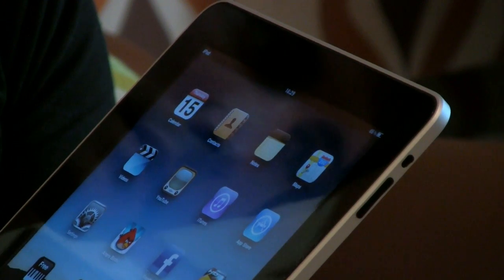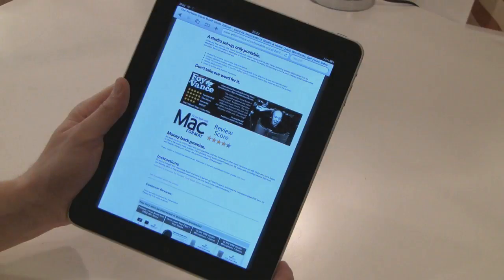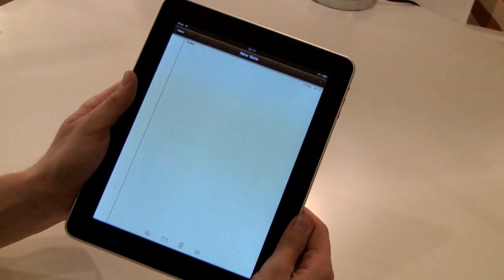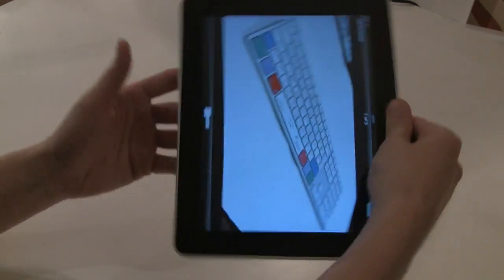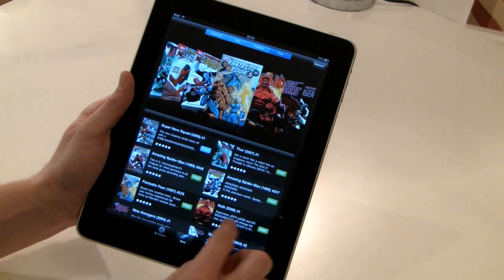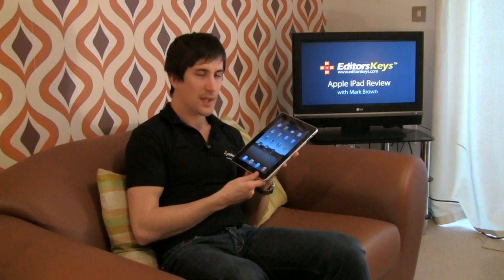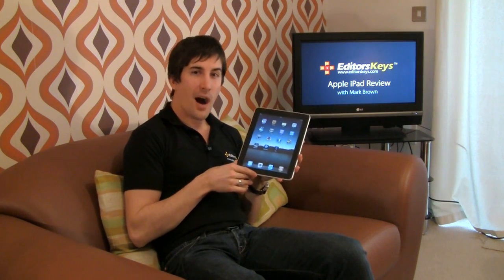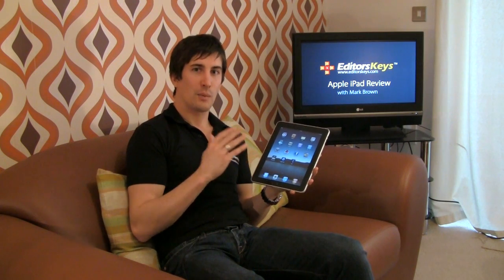Apple iPad Review 16GB Model in HD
Watch this now, if your thinking of buying the Apple iPad, but unsure if its really for you. Mark Brown, from Editors Keys takes a full look at the new Apple iPad and gives you his honest opinion. For more information on Editors Keys, please visit us